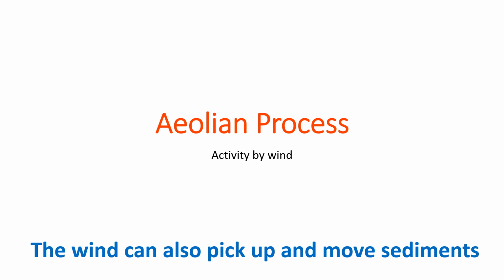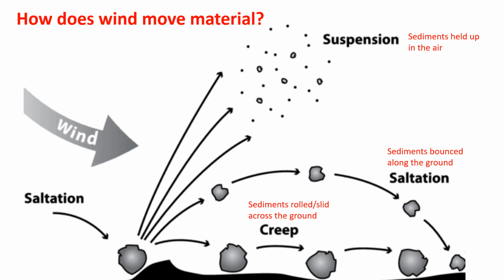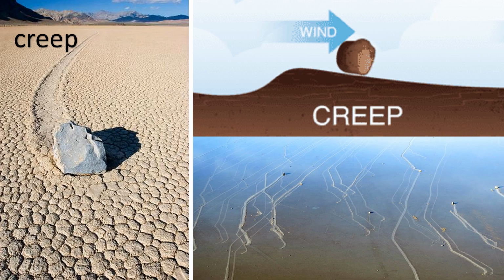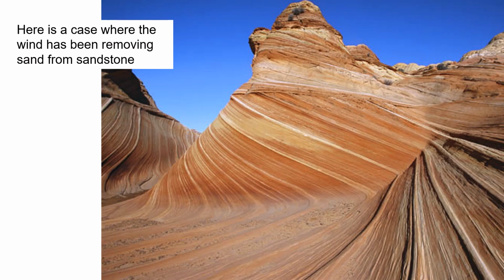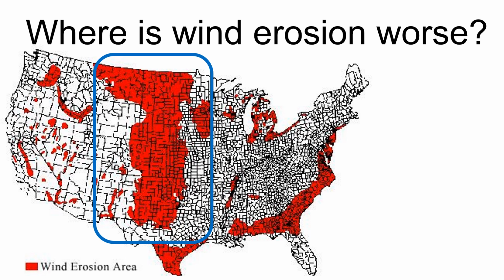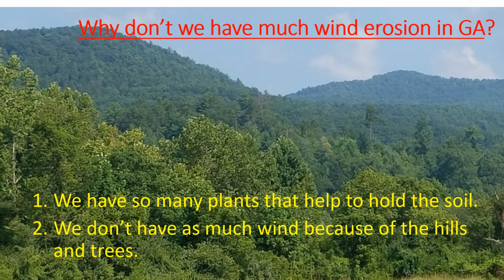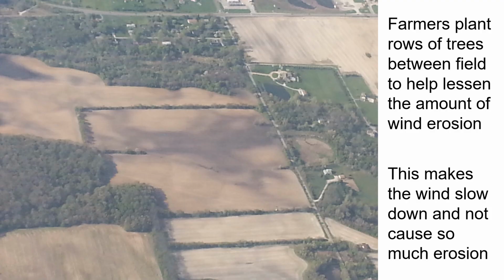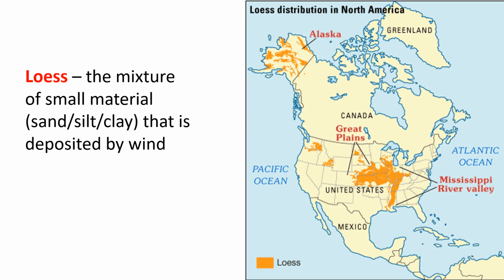weigand earth systems - wind erosion 2023